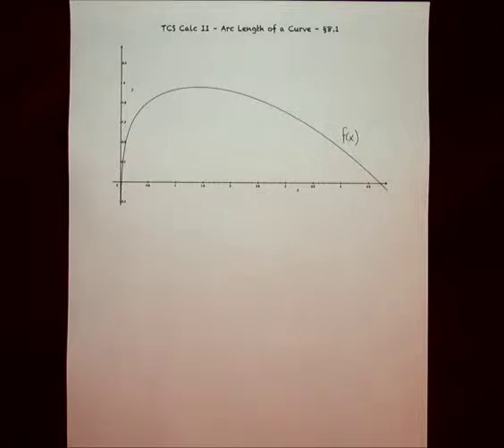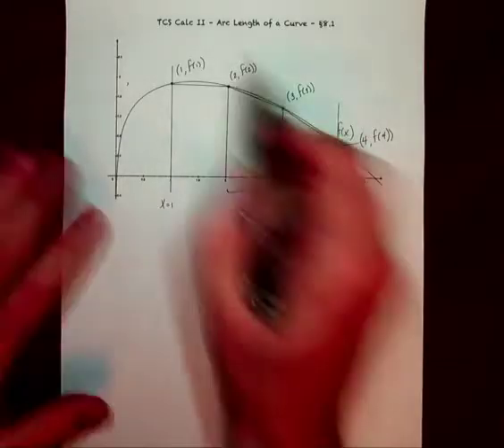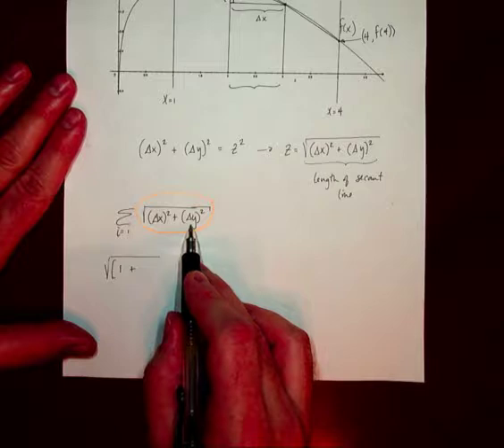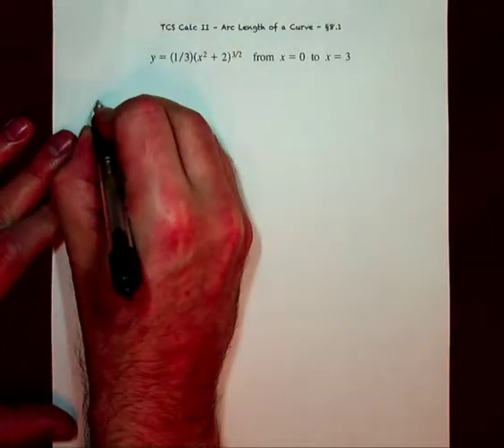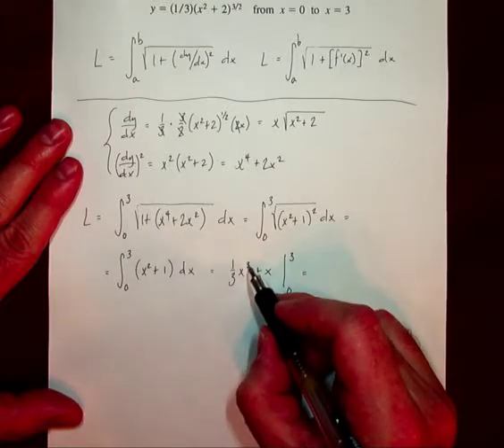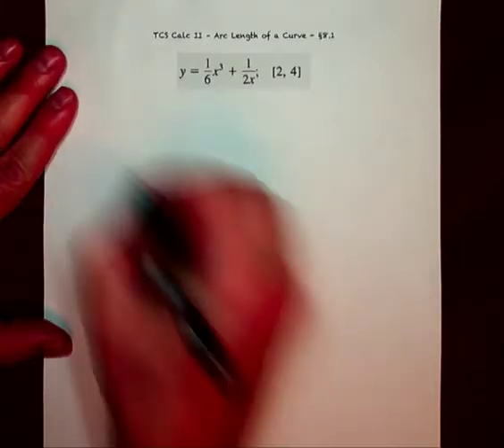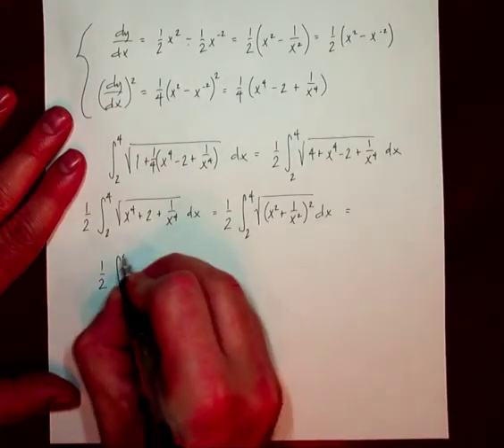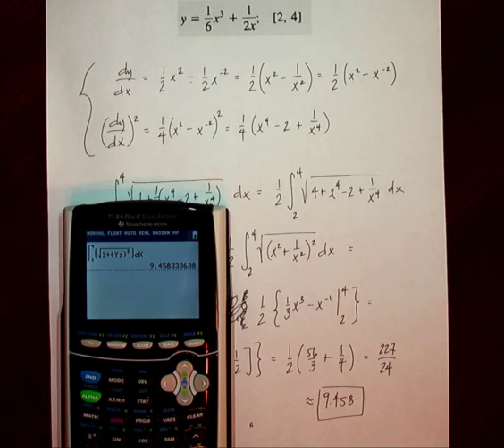TCS Calc II - Applications of Integration - Arc Length - video 1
Applications of Integration - Arc Length - Example problems